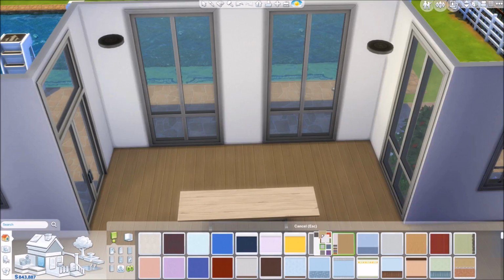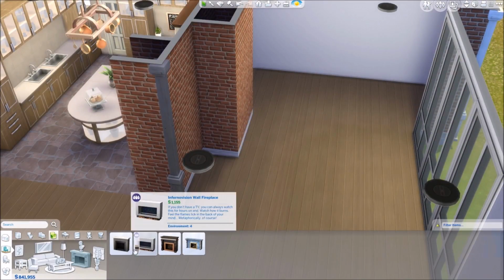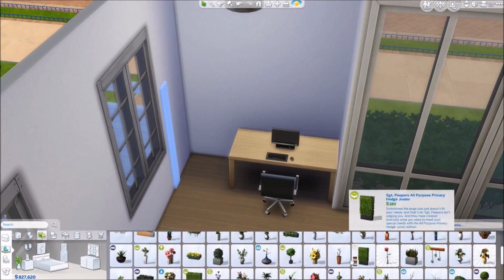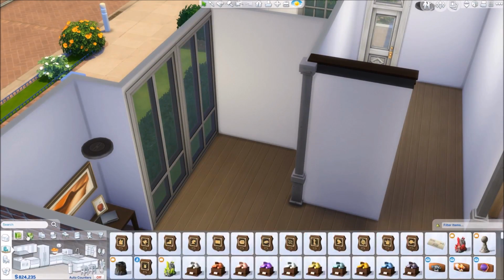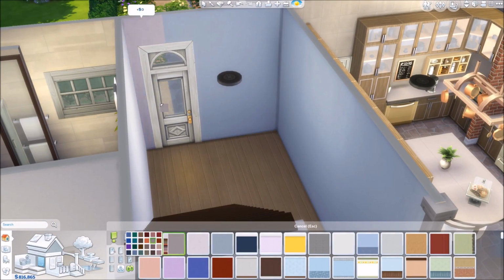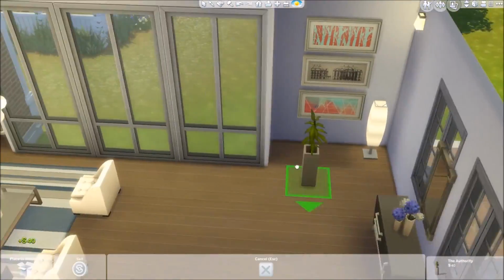The Sims 4 - Renovated Hoeve - Part 2(House Build)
Part 2 of my Renovated Hoeve

OPEN

Music